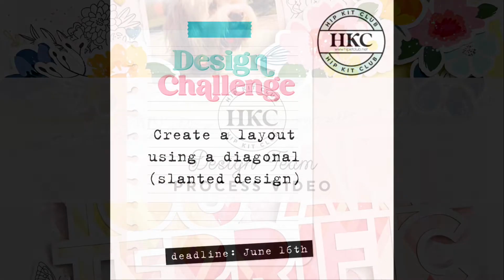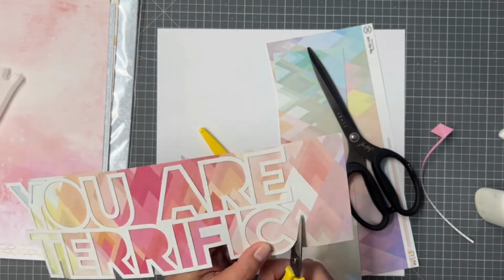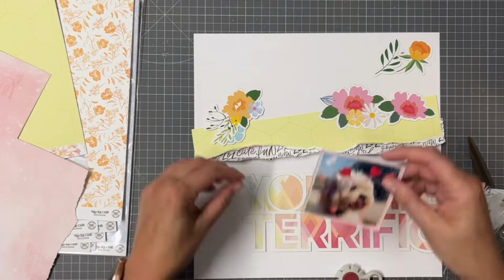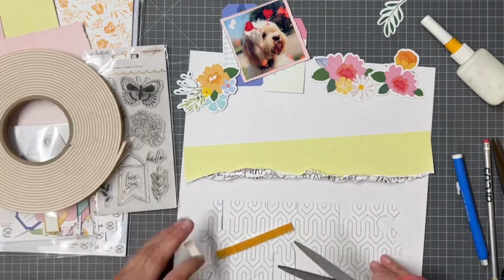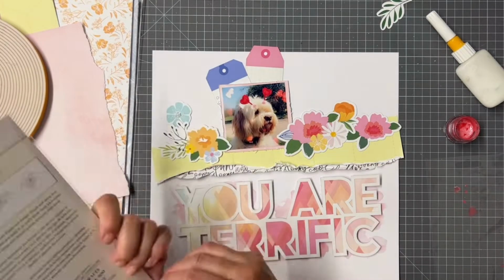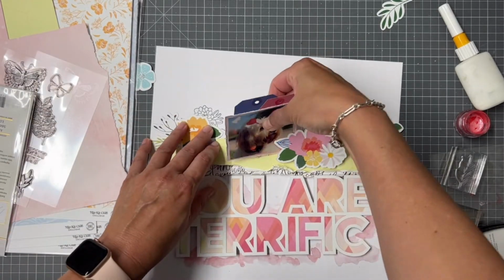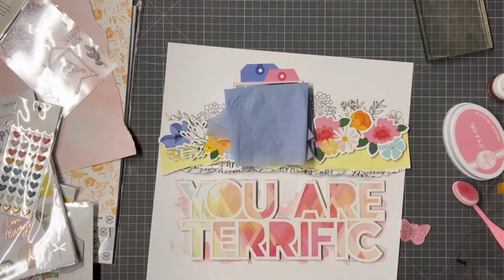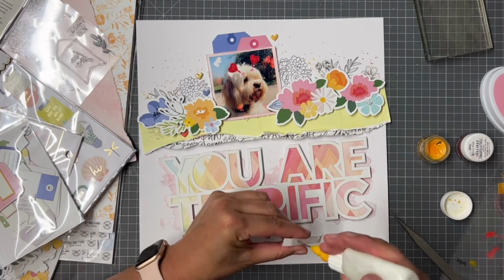YOU ARE TERRIFIC | HIP KIT CLUB